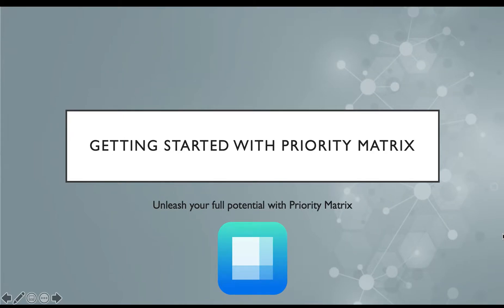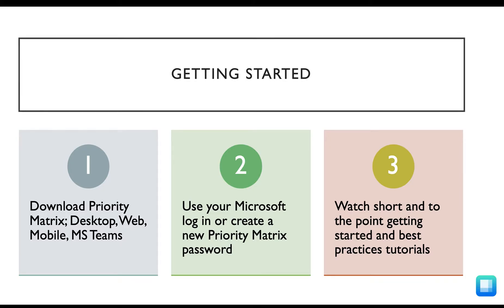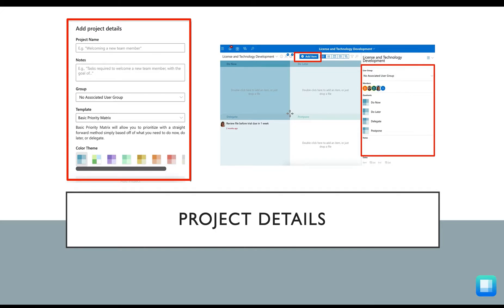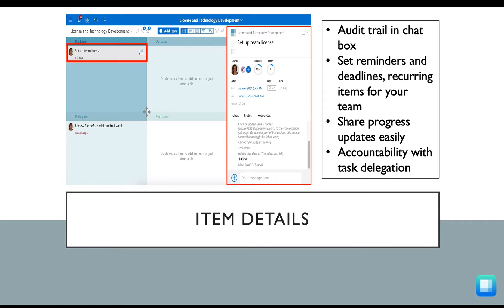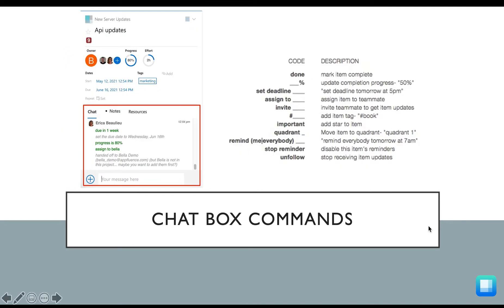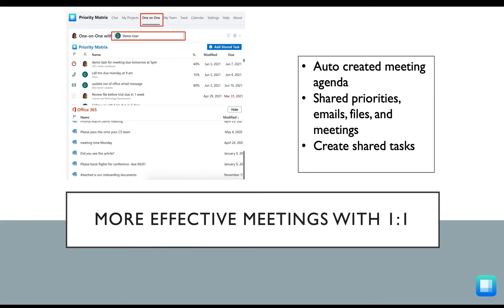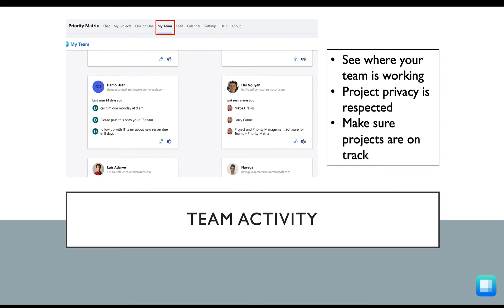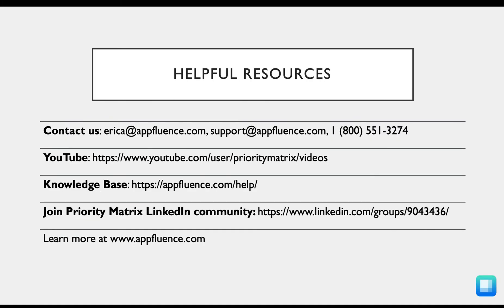Getting started with Priority Matrix